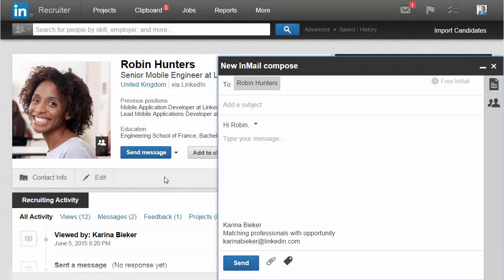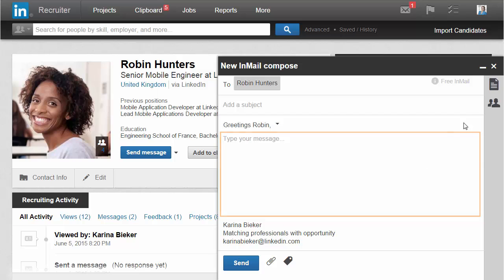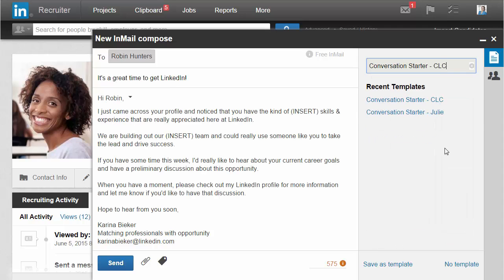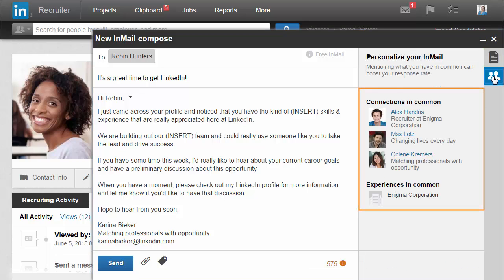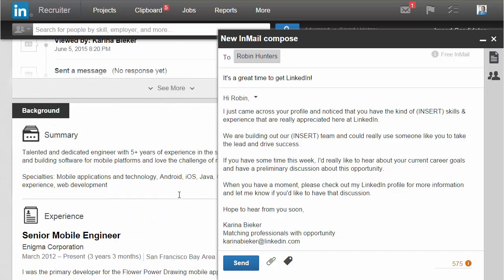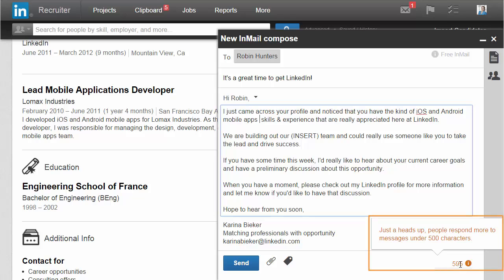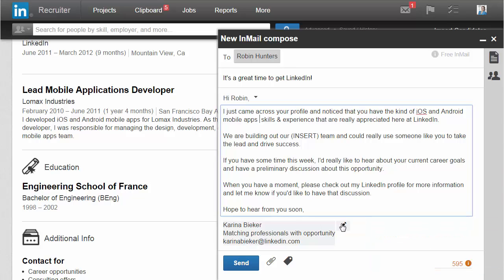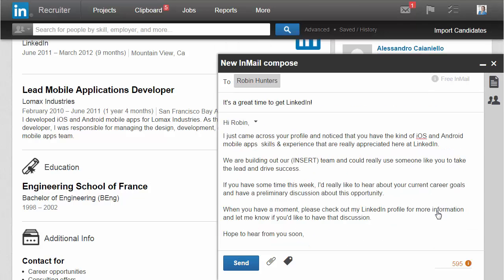Meet the New InMail Compose Experience -- Product Enhancement 2015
Personalizing InMail messages just got easier.  Watch this video to get a quick overview and tour of LinkedIn Recruiter’s new InMail compose experience (rolling out in the coming weeks).